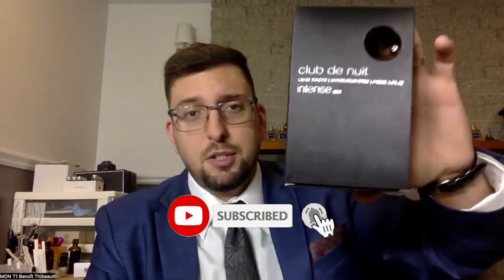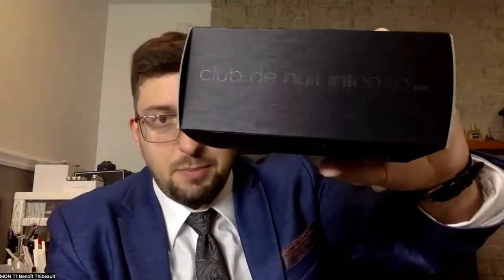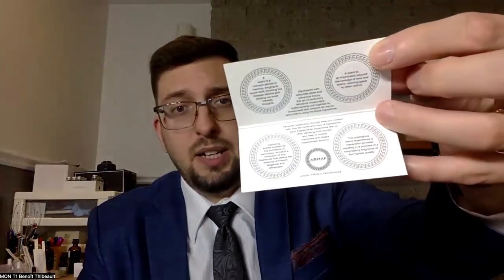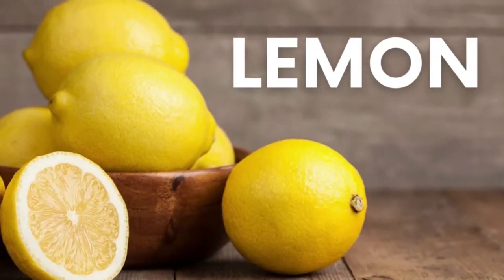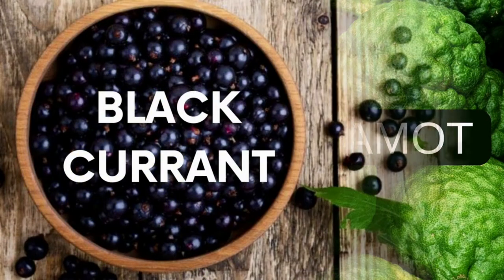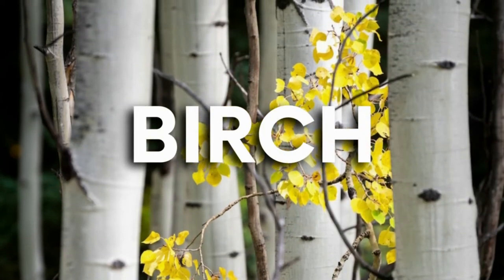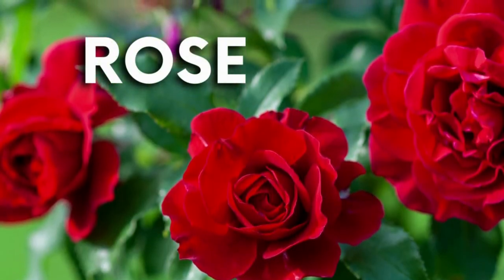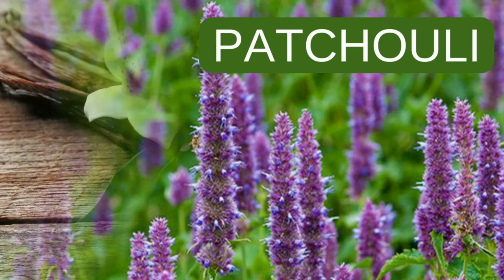REVIEW OF THE INFAMOUS FRAGRANCE - CLUB DE NUIT INTENSE MAN BY ARMAF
What are your thoughts about Club de Nuit Intense Man?